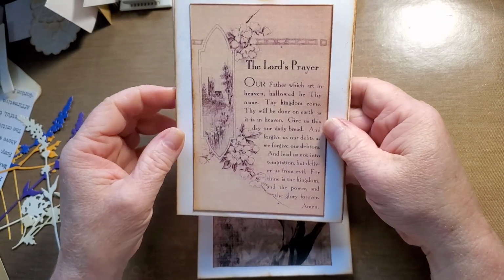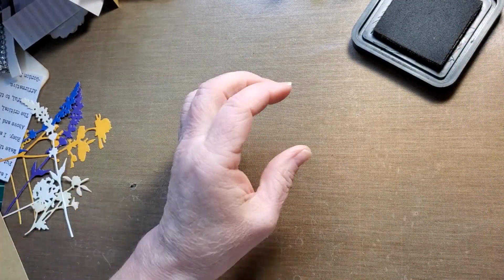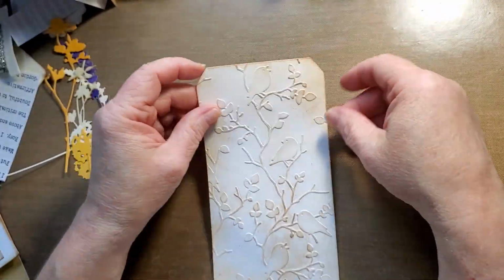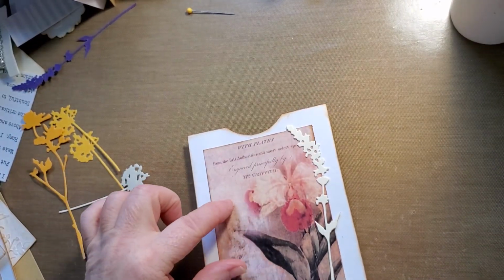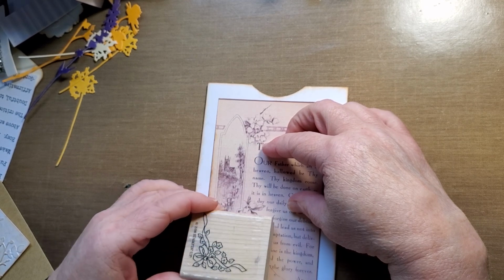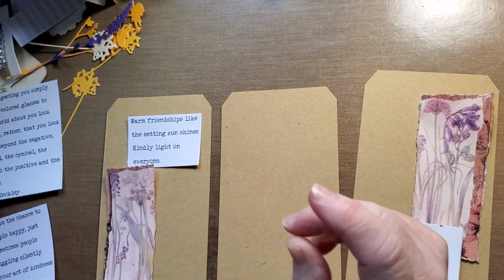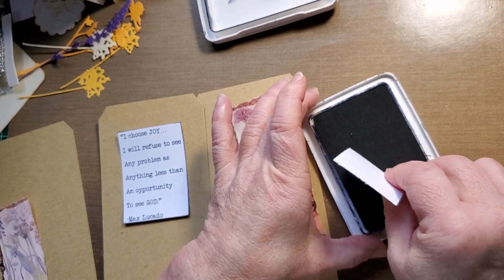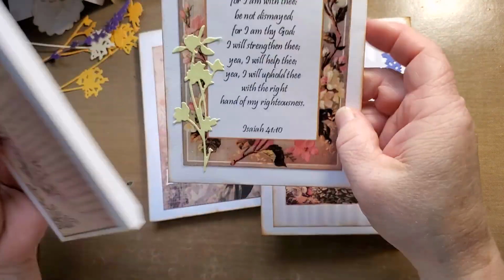Craft with me Pockets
Please join me for a new craft with me! Making simple, embellished pockets. Something pretty to add to your journals or cards.